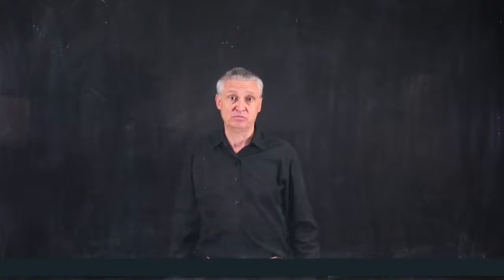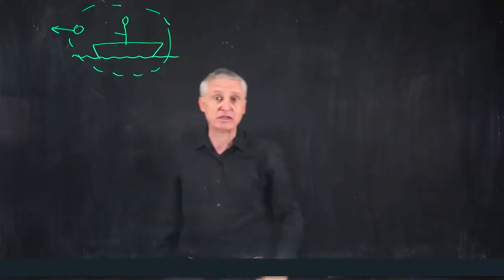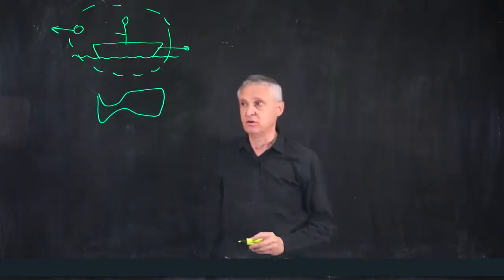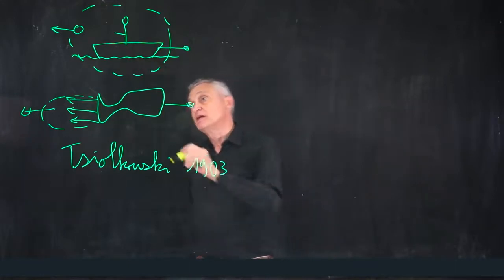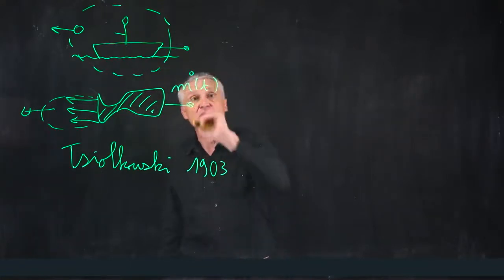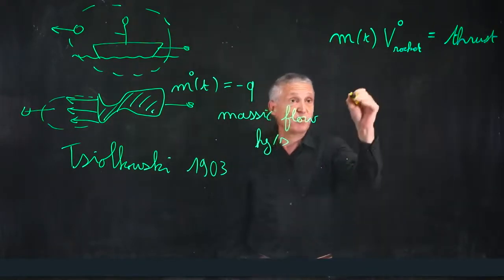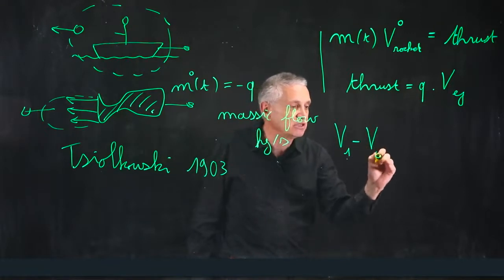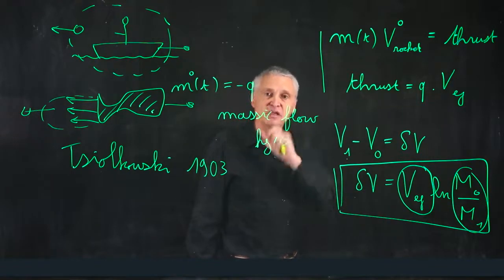Newton and Space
How to go to space? That's a big problem because
the mountain of Newton does not exist. We have no support point. We cannot climb. That's vacuum, nothing. Let's take a comparison. Let's consider that we
are in the ocean on a boat, far away from any seaside, alone on a boat without any propulsion anyway,
to push the boat. Well, I take the first object
that I find in the boat a stone, for instance, and
I throw it away as quick as possible. Then Mr. Newton says that
the system being is isolated. That's the drama. It is isolated,
its center of gravity remains fixed. So as the stones goes this direction,
the boat goes this direction. This is called the reaction principle. It should be called
the inertial principle. And the rocket works exactly this way. Let's consider a prototype of
a rocket which looks a little... well... it's not a very pretty rocket,
it looks like a whale. And then it ejects gas at high
velocity out of the rocket. So, as the gas goes this direction, the rocket goes this direction, and it works. Yes, but
I have to compute this now. And it is Mr.
Tsiolkovski who computed this equation at the same year
then the Wright Brothers made their first flight, 1903. Well, the normal computation
should be to express the fixity of the center of
gravity of all the system, but we don't consider the gas. They live their own life lost
in the universe this case. What is interesting is the rocket itself,
but the mass of the rocket is not
constant because it loses something. That's a lesson of space. You cannot go ahead without losing and giving something that's
also a lesson of life. So the mass of the rocket is varying and in time it is exactly what is
called the massic flow which is a number of kilogram per
second lost by the rocket. And then Mr. Tsiolkovski applied
the principle of Newton, the general principle of dynamic, which is m of (t) multiplied
by the acceleration, which is the derivate of the rocket
velocity, which is the thrust. Mr. Bernoulli explained
that the thrust is simply the product of the massic
flow by the ejection speed. Please do not confound the velocity of
the rocket with the ejection speed. The injection speed, the velocity of
the gas and the velocity of the rocket is the velocity of the rocket. By
integration of these two questions, it's very simple, if you
know the logarithms, that on a combustion phase you find
that the final velocity of the rocket minus the initial velocity, which is called the delta V
is simply the ejection speed, multiplied by the log of
the initial mass on the final mass. And that the formula which
opens the door to space flight. We see two things. We need high ejection velocity and light structures in order
to have the maximal ratio between the full and
empty rocket and that's the secret to access to space.